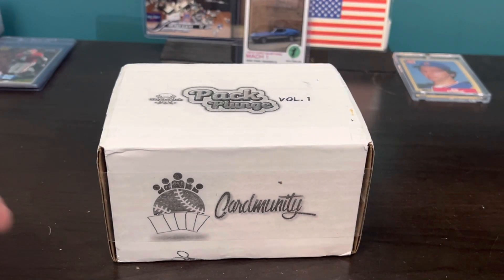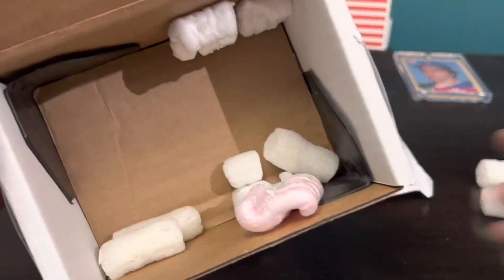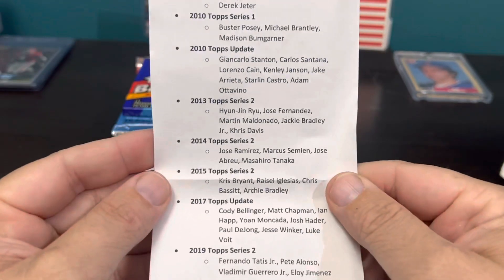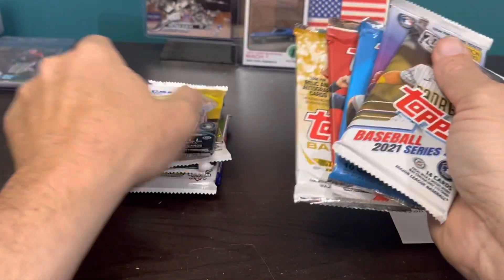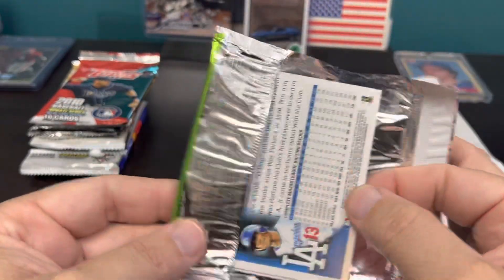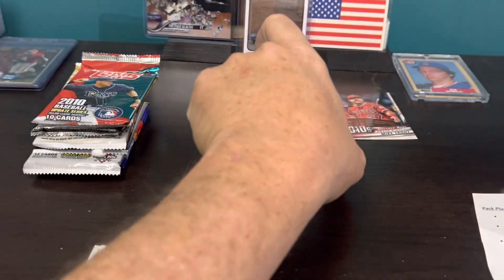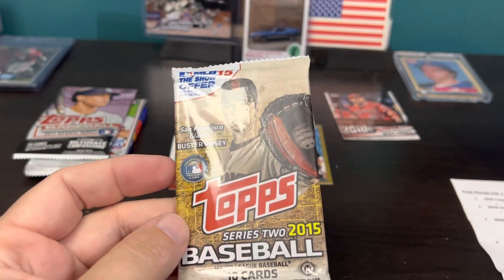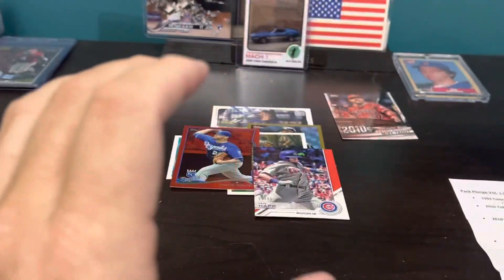OPENING THE PACK PLUNGE VOL. 1 BOX BY CLASSIC CARDS